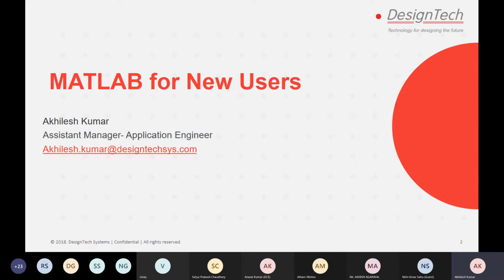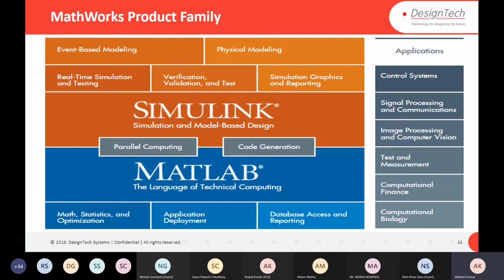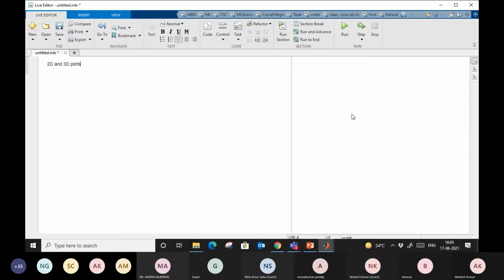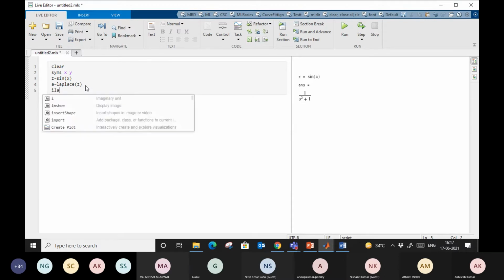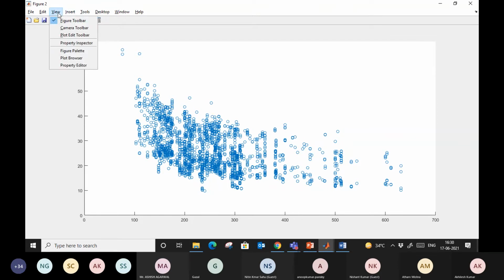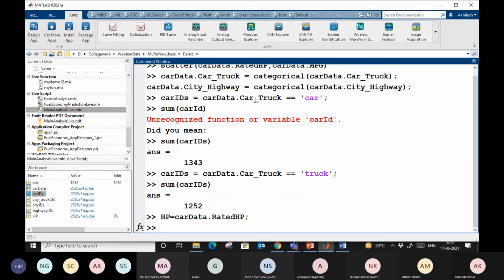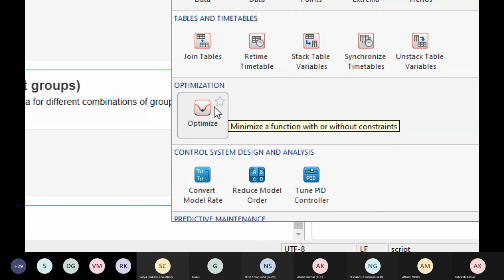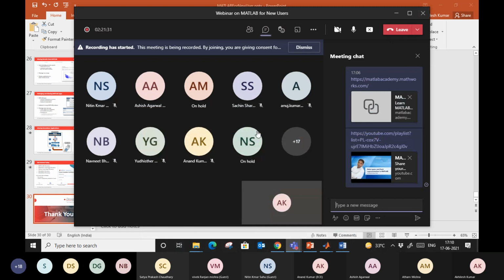Webinar on MATLAB for New Users